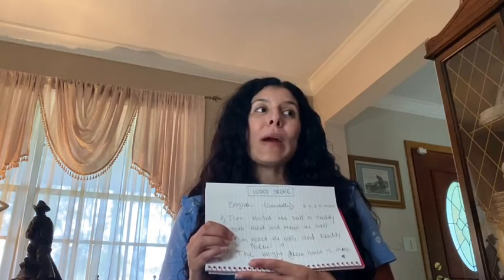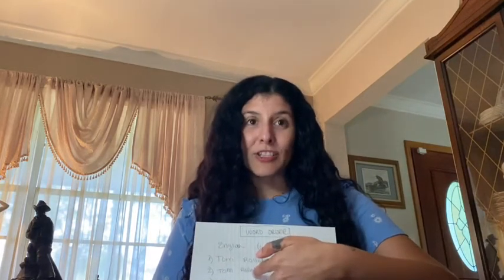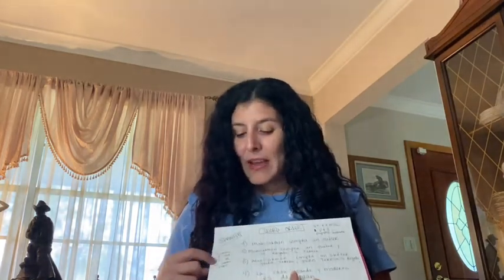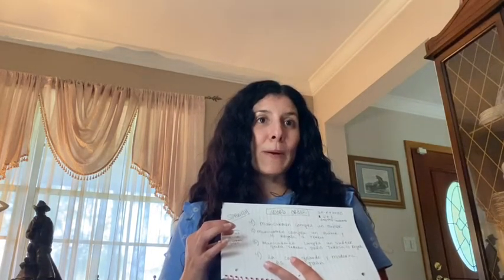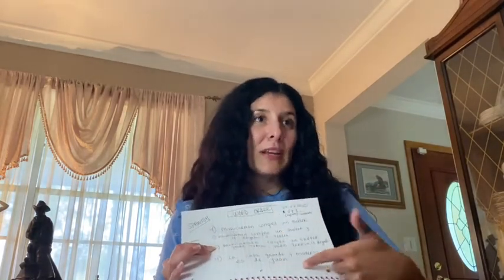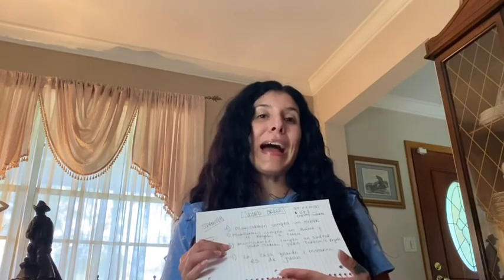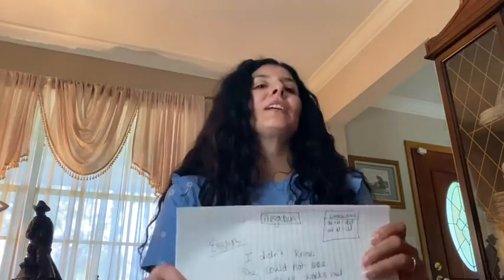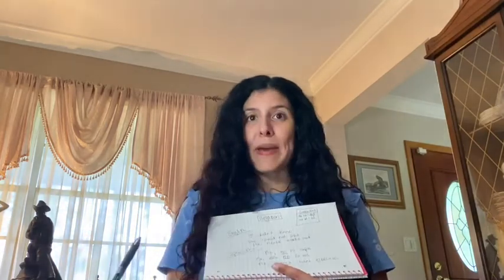How to make sentences in Spanish vs. English SPN 1120 Online